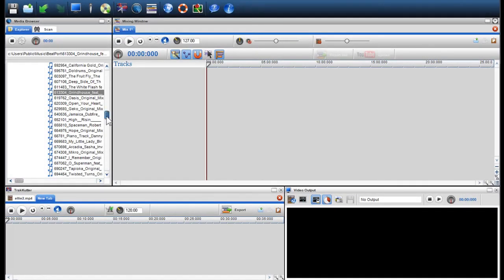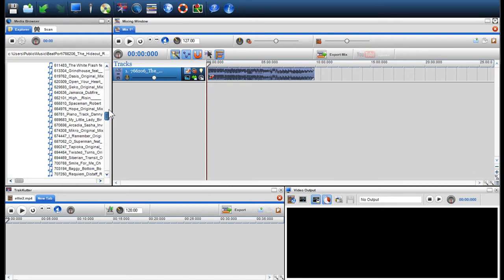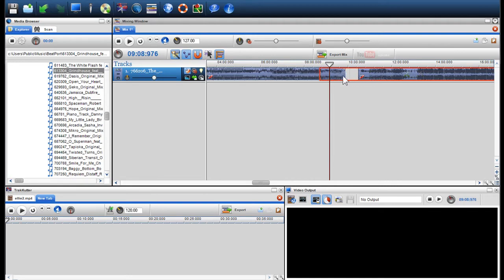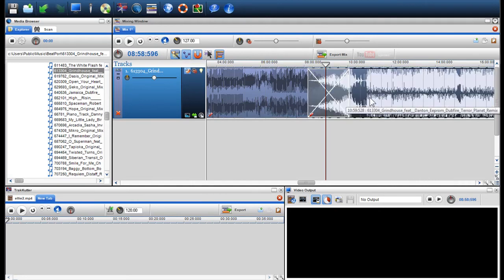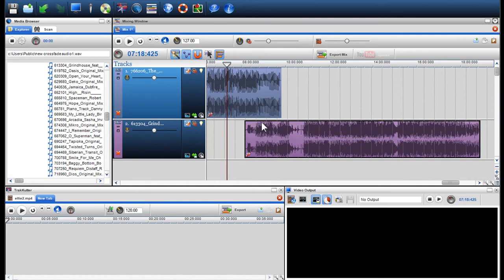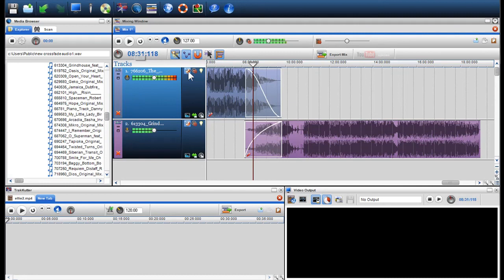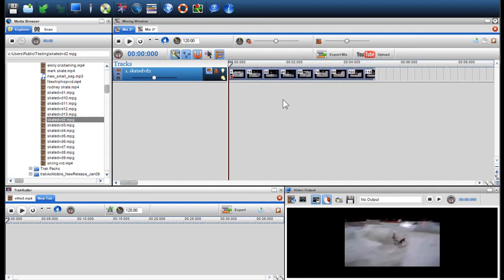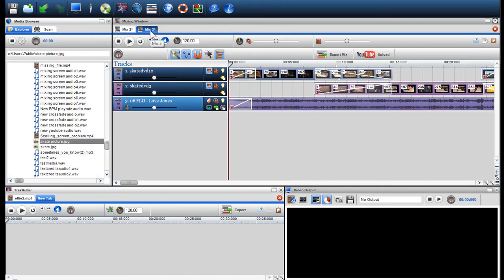Cross-Fading with trakAxPC (Pro Version Only)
- One of the main features we have added to trakAxPC Pro is the ability to automatically cross-fade media on the same track allowing you to create your audio and video mixes quickly and easily. In both the trakAxPC Pro and the free trakAxPC version, you are able to introduce fades at the beginning and end of an audio or video segment.

0.00 - Introduction to Crossfading
0.51 - Explanation of the Automatic Crossfade Icon
1.14 - Automatically Crossfading two Audio Segments on the same channel
1.27 - Introduction of a Crossfade Box
1.57 - Adjusting the Length of a Crossfade Box
2.07 - Highlighting an Individual File while Crossfaded
2.22 - Changing the Crossfade Type within the Crossfade Box
2.41 - Introducing Fades to the Beginning & End of Audio Segments
3.14 - Changing the Fade Type on a Segment
3.55 - Automatically Crossfading two Video / Photo Segments on the same channel
4.39 - Inserting a Video Transition on Crossfaded Media
4.50 - Introducing Fades to start & End of Video / Photo Segments